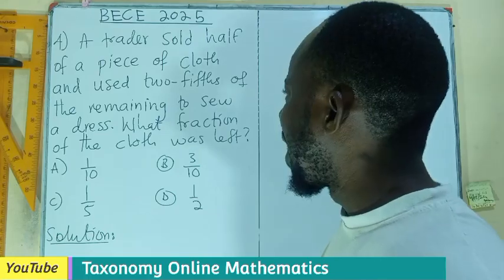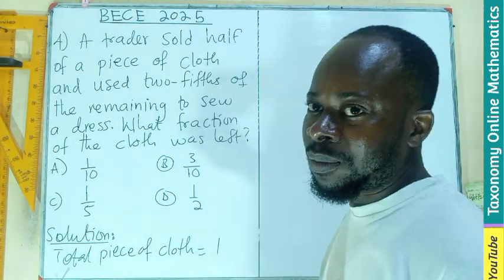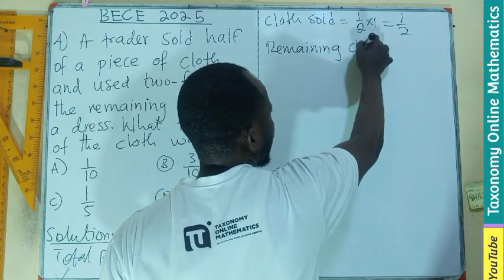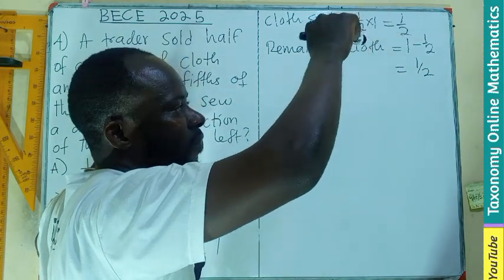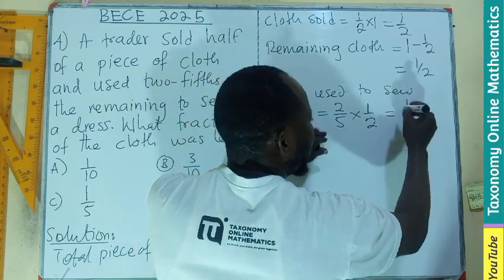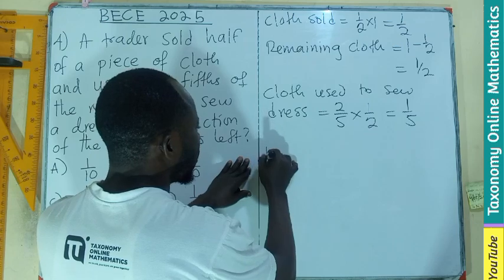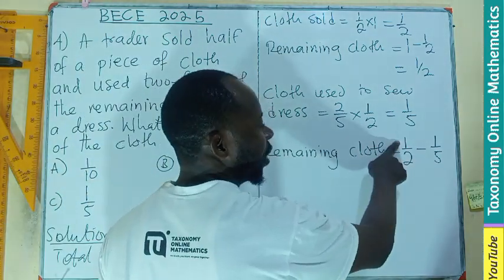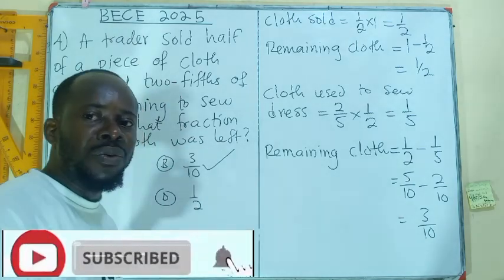BECE 2025 - Paper 1 | Question No. 4 | Application of Fraction (Word Problem)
Are you preparing for BECE 2025 Mathematics Paper 4? 🚀 In this lesson, we dive into one of the most common exam areas: Application of Fractions in Word Problems. We’ll guide you step by step on how to break down questions, translate them into equations, and solve them with confidence.

✨ What you’ll learn in this video:

How to apply fractions in real-life word problems

Step-by-step methods for solving exam-style questions

Tips to avoid mistakes students often make in Paper 4

Clear explanations that make fractions easy to understand

This tutorial is perfect for all BECE candidates who want to master fractions and improve their scores in Mathematics Paper 4.

Real-life problem solving with fractions